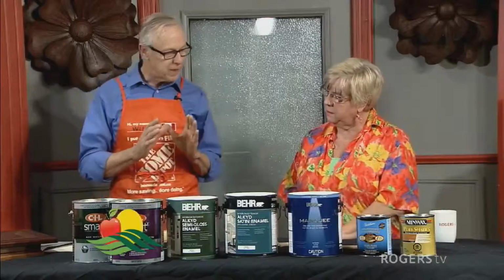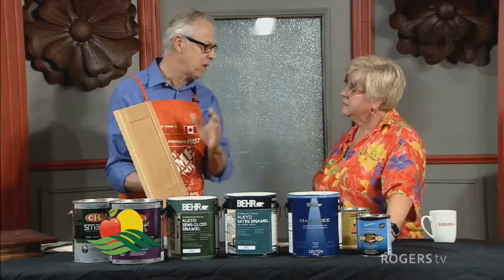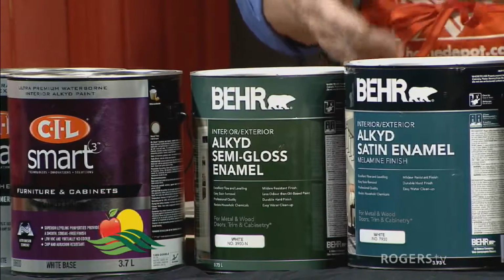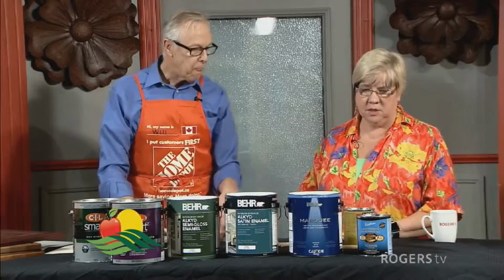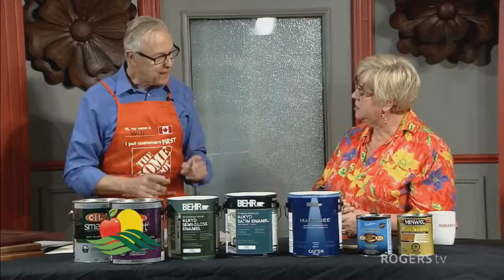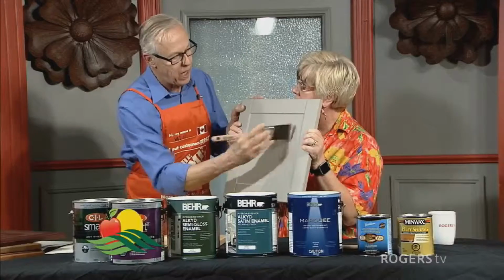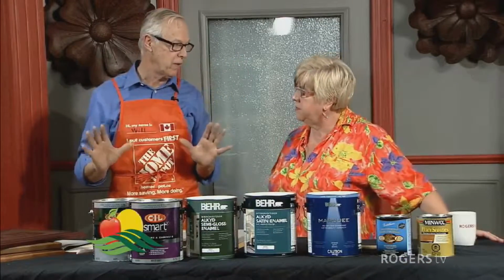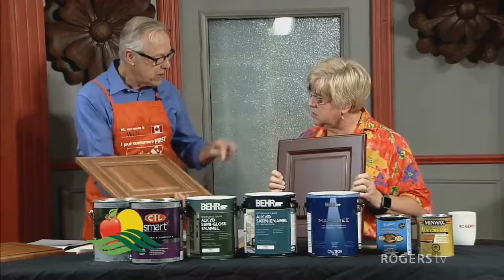Tips on refinishing your cupboards from Home Depot on Grey County Life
Join Linda van Aalst on Grey County Life as she talks to Will Van Veen of Home Depot about refinishing your cupboards in the kitchen.